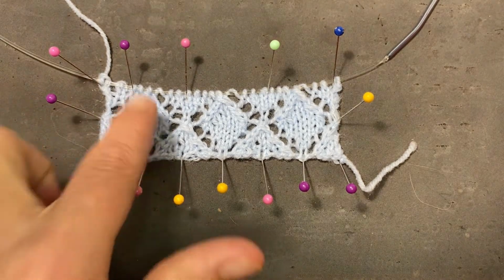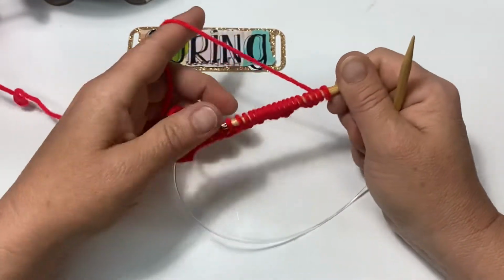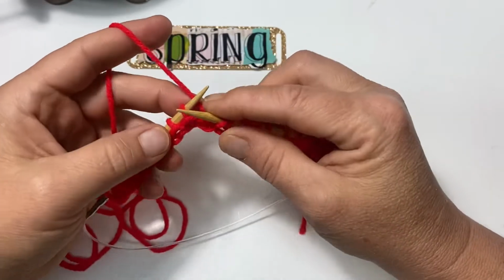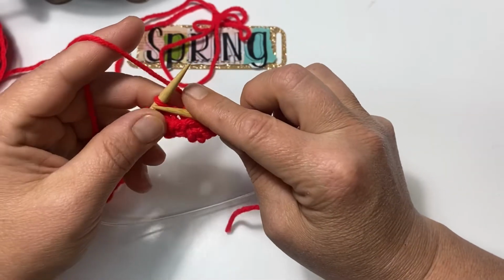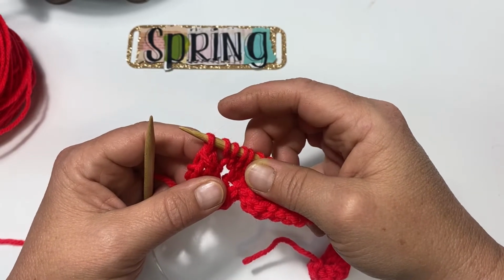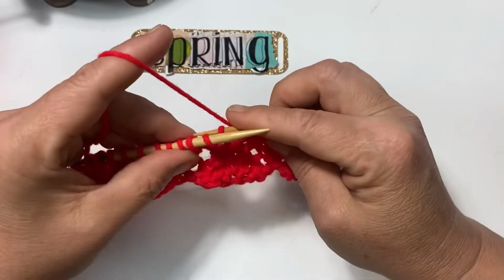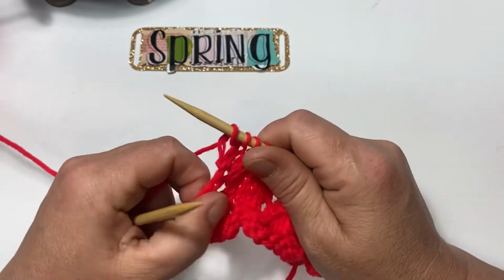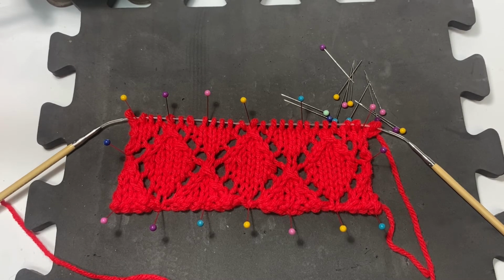Knitting : Diamond stitch pattern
100% of all donations will be applied to / and used for my YouTube channel. It will help with giveaways, shipping cost, products for reviews, & products for all future tutorials.